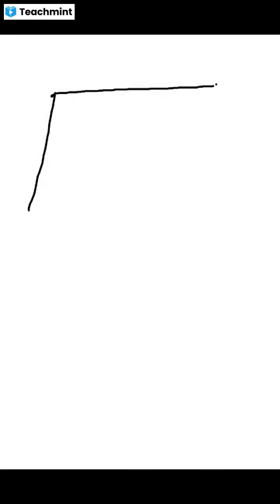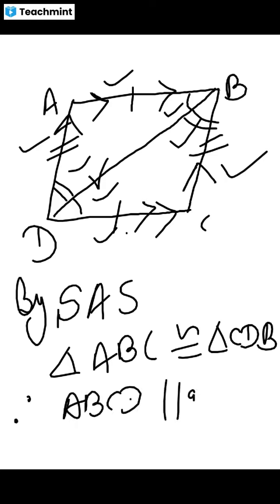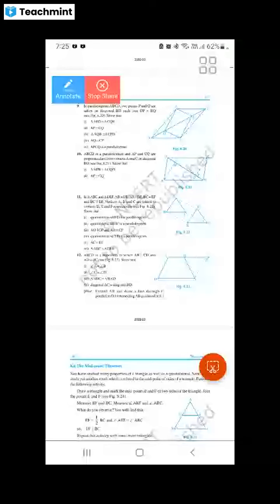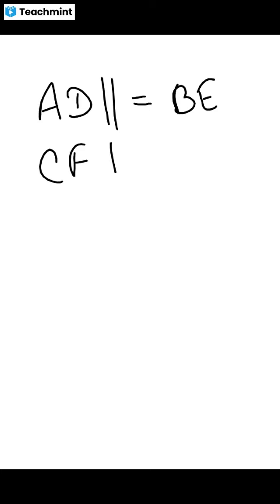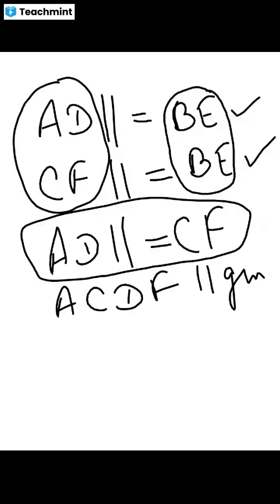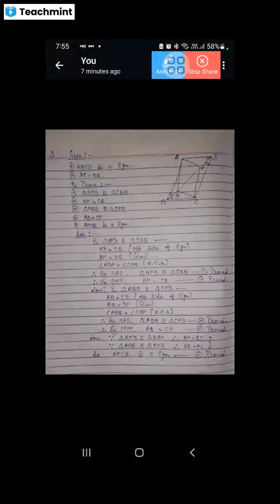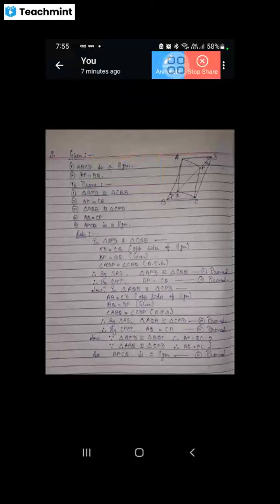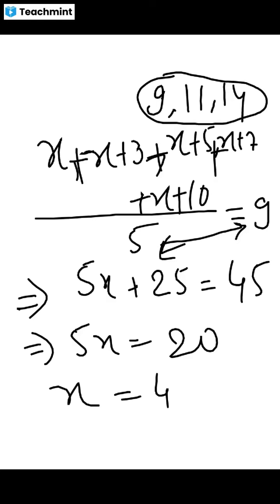Quadrilaterals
Please find my classroom details below :
Classroom Name: 9th
Subject: Maths
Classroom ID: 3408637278